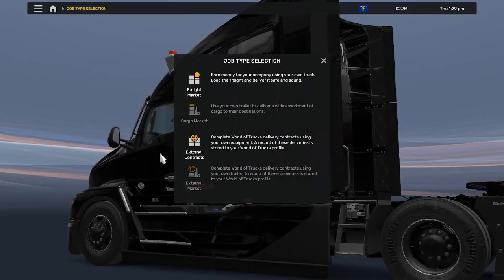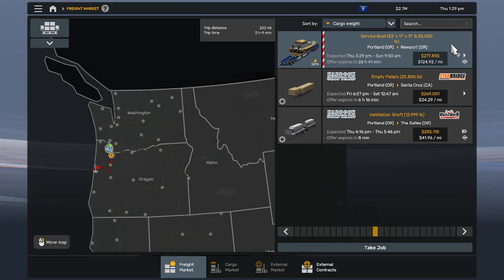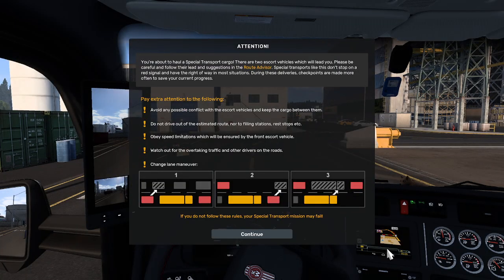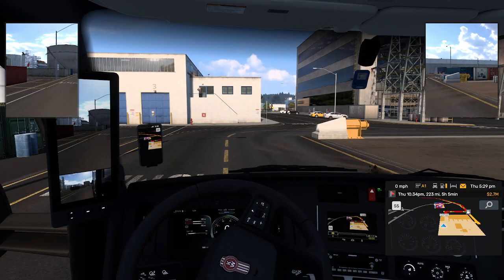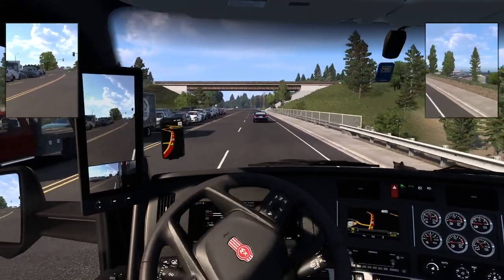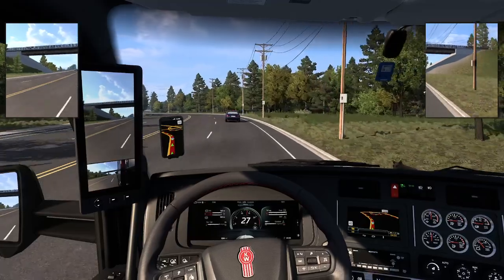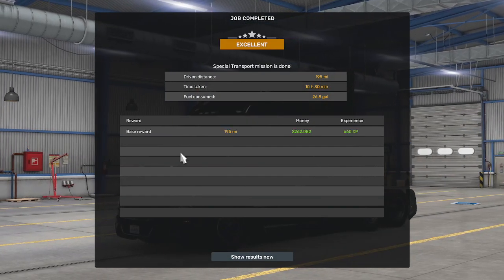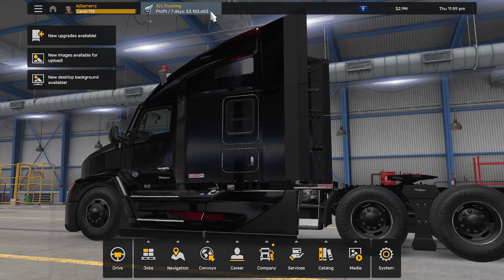A Police Escorted Me...(American Truck Simulator) | Special Transport Delivery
Hey, Guys welcome back to another video. Give this video a thumbs up cause it helps a lot and feel free to comment on what types of videos you want to see and I will make that idea come true.